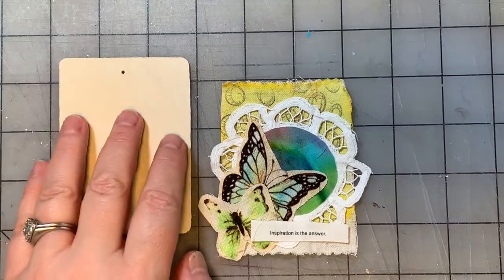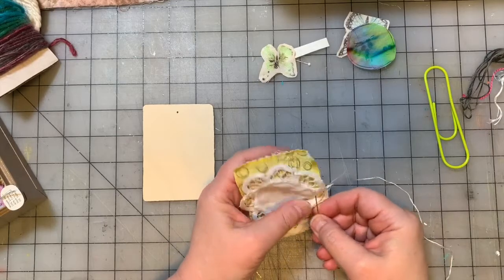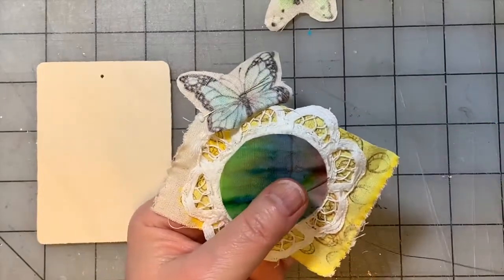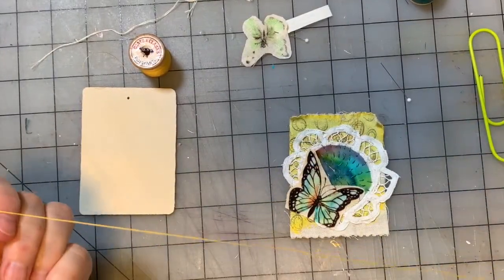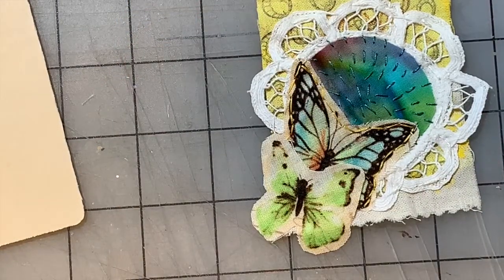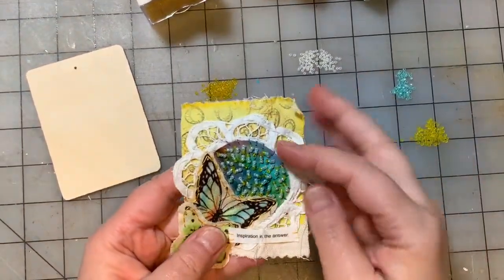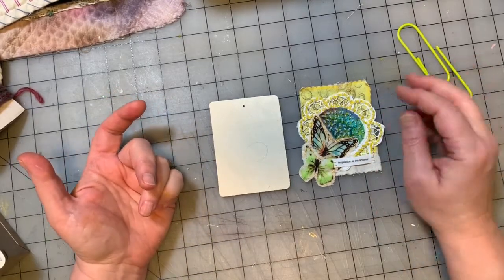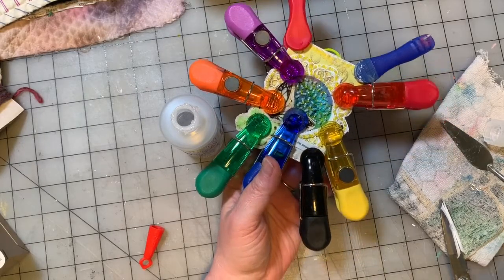ginabahrensdesigns Slow Stitch Paperclip